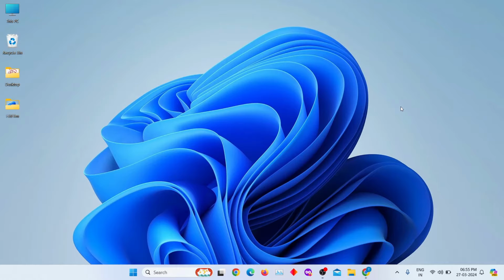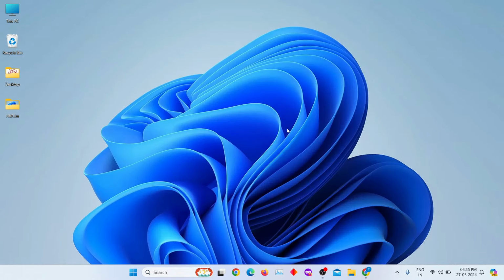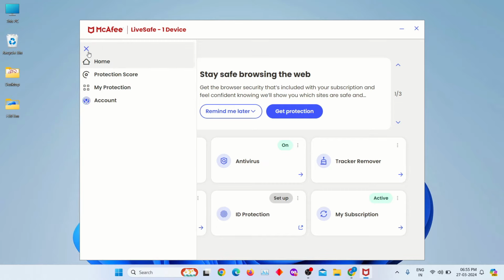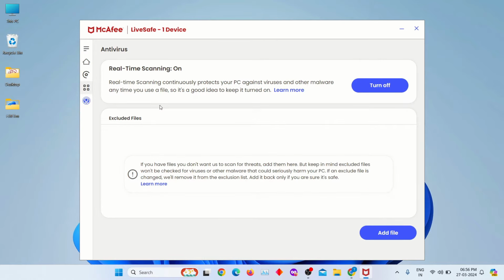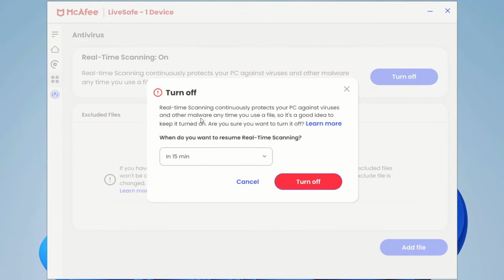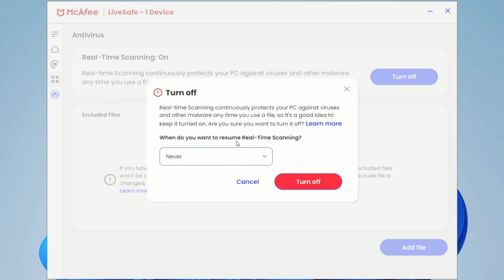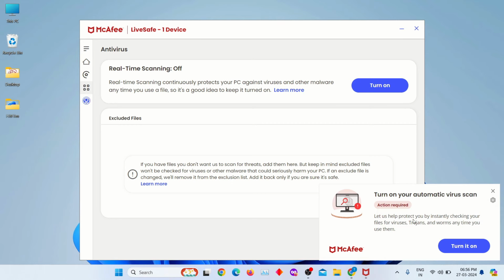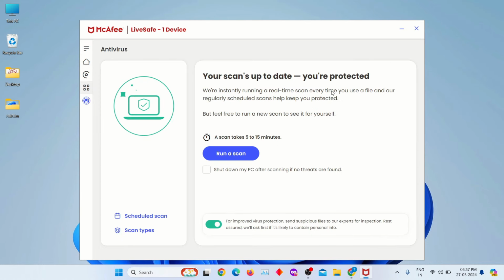How to Turn Off McAfee Antivirus on Windows | Disable McAfee Antivirus in Windows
Learn how to easily disable McAfee Antivirus on your Windows computer with this step-by-step tutorial. Whether you're looking to temporarily turn it off for specific tasks or permanently disable it, we've got you covered. Maximize your system's performance and regain control over your antivirus settings today!